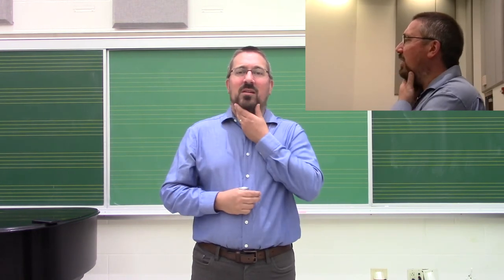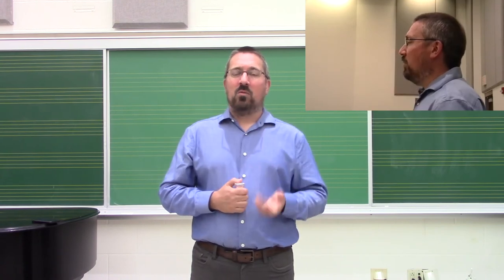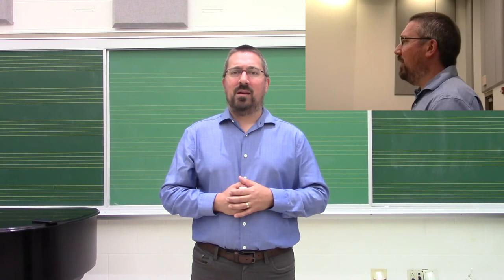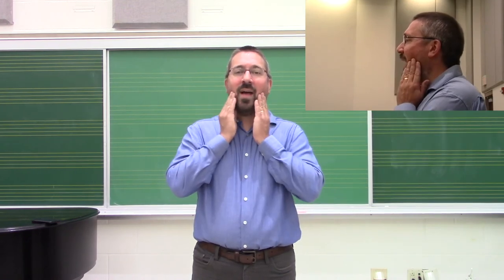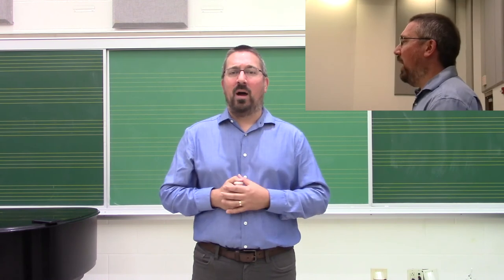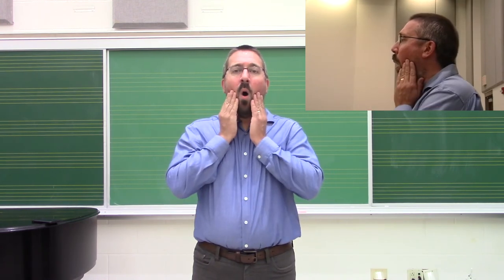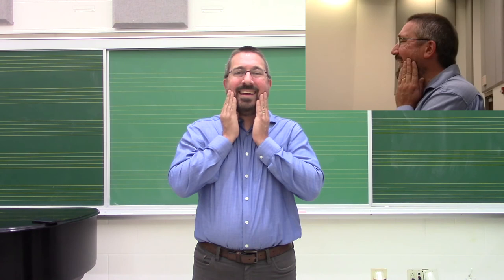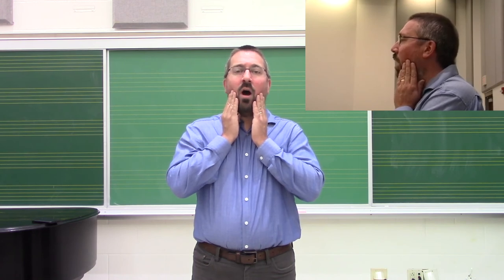Brass Techniques and Pedagogy--Diagnosing and Fixing Leaking Air